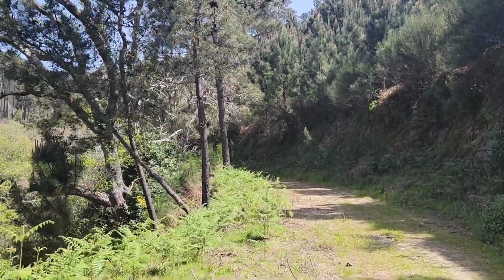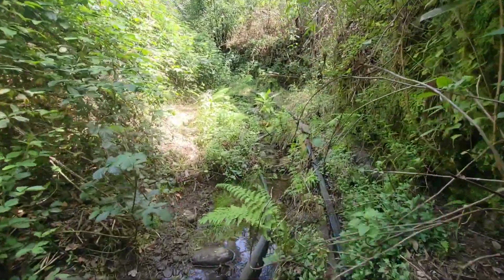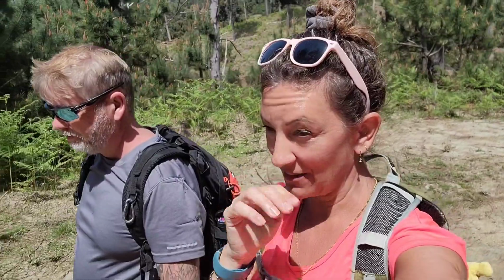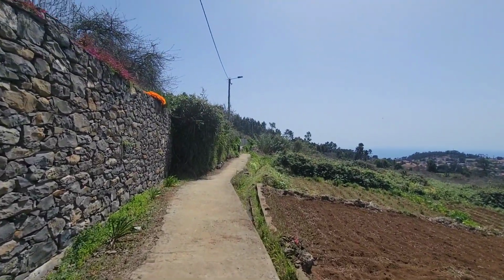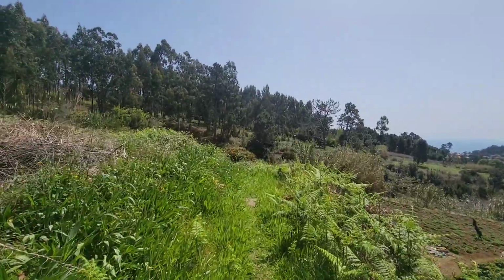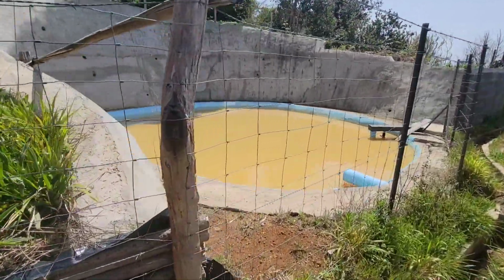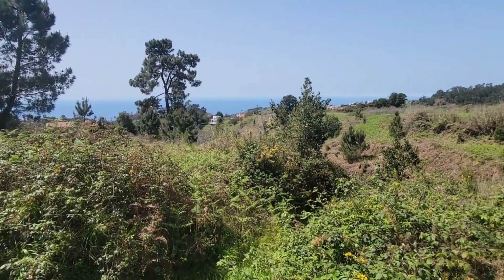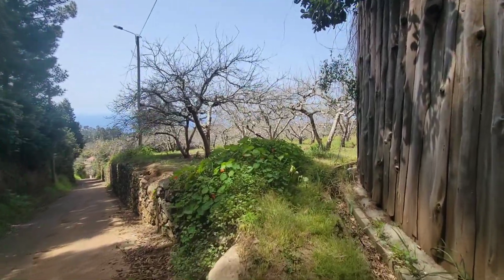Let's Go....explore Madeira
WE'RE BACK in Madeira.
I like to drive around and when I see something interesting (or just a hiking sign) I'll pull over and explore. Sometimes, as in this case it's a dud, but there is always something new to see and things to learn. Join Us.